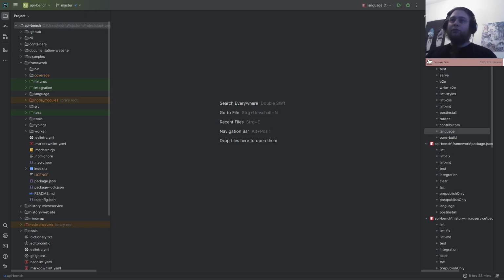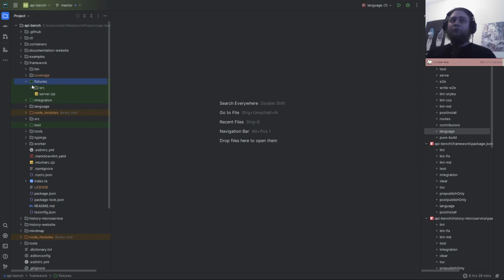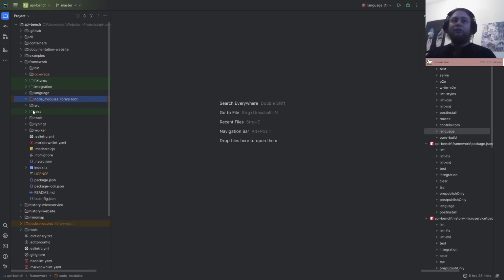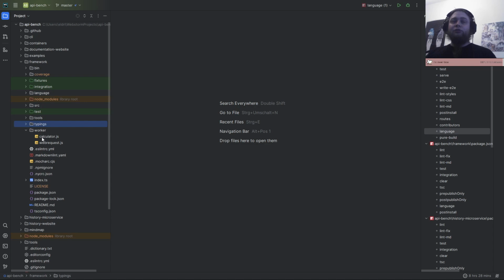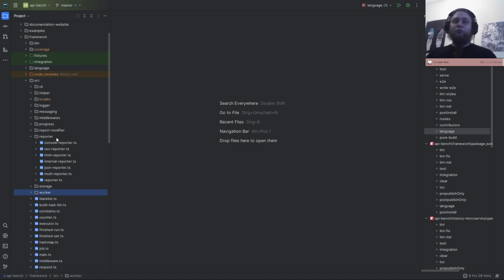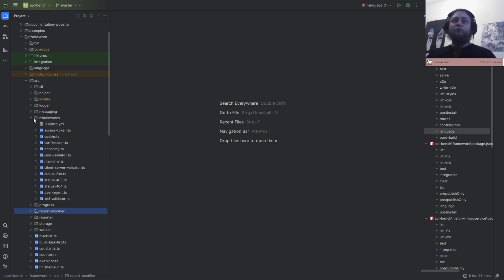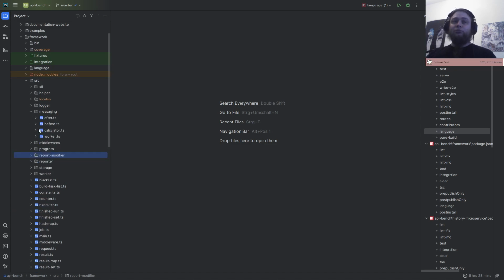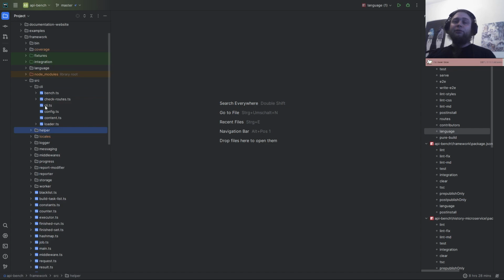A quick walk through the framework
A video mostly for people contributing or wanting to understand the framework itsself. It walks you through the file structure and explains why it  is the way it currently is.